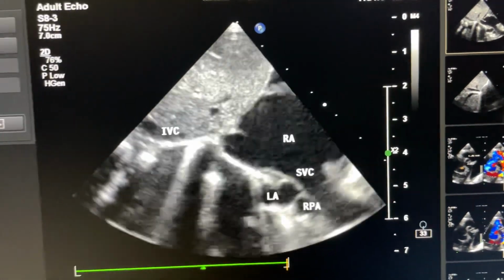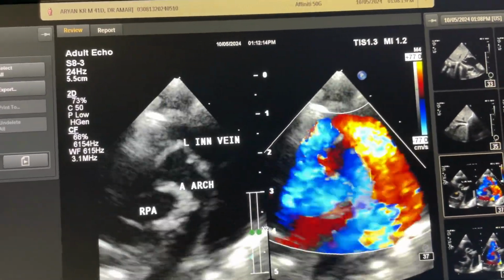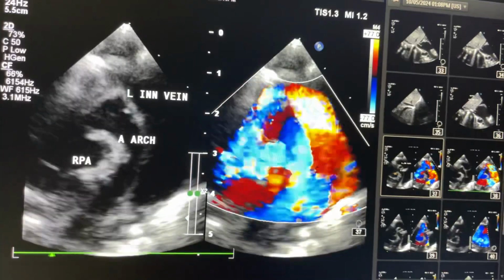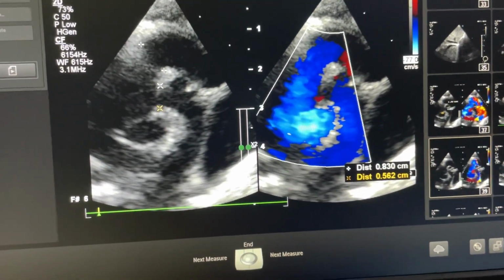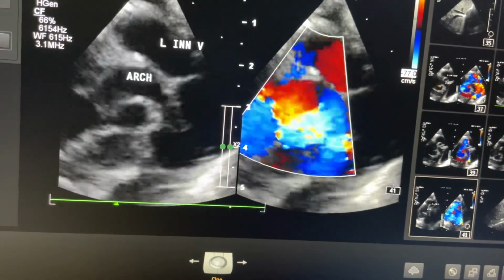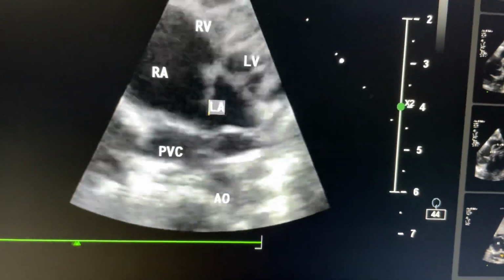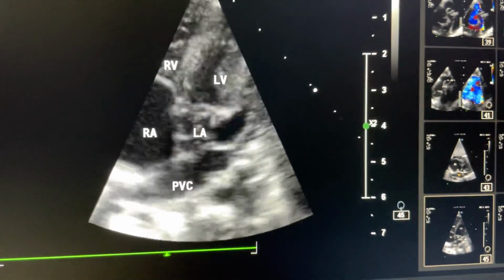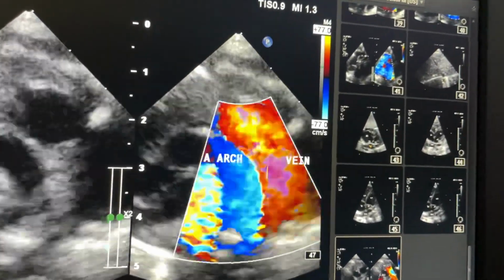TAPVC supra cardiac variety